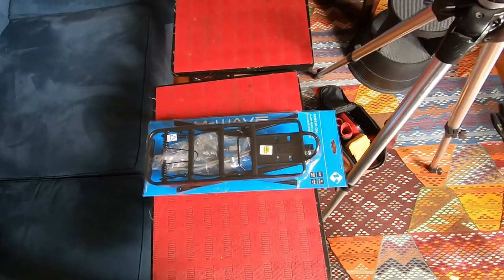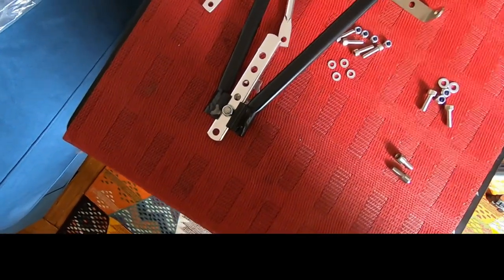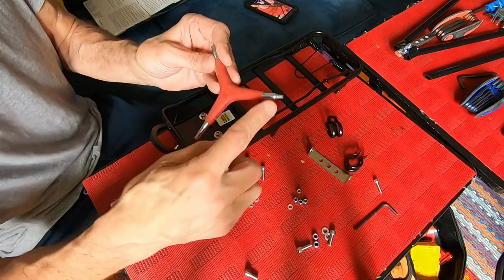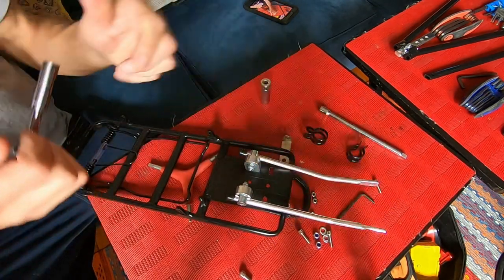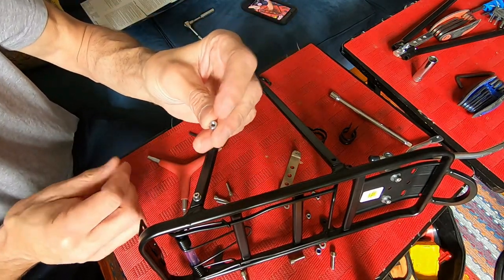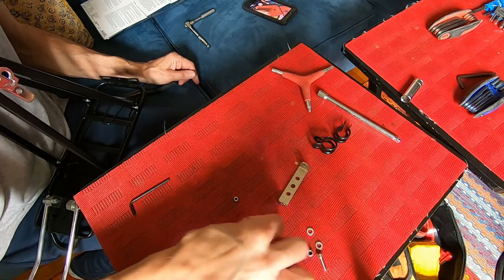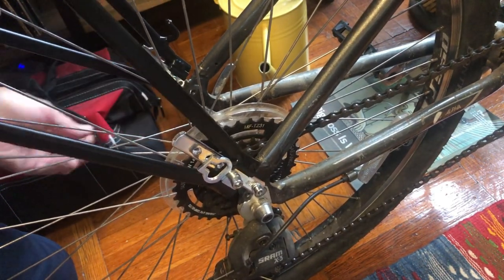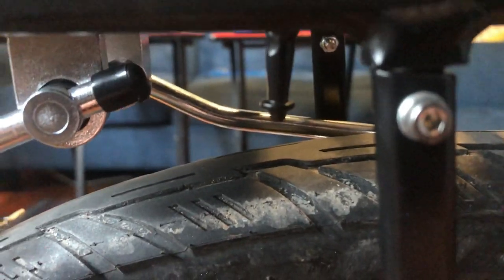How to install M wave bike rack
In this video, I'll show you step by step on how to install a M-Wave Brand bicycle rack on an 18" frame Trek Navigator 2.0.

This could also apply to many other brands of bikes as most are similar.

Luv the video? You can hit up the "Thanks" button below the video!

My favorite Drill/driver set ever, the Milwaukee M12 Fuel (not the surge) with big and small battery, charger, and bag.

Keywords below
how to install a rear bike rack how to install an m wave bike rack how to attach a mwave bike rack installing a bike fender how to carry packages on a bike installing an m wave on a bicycle